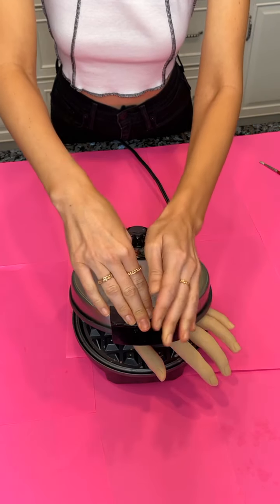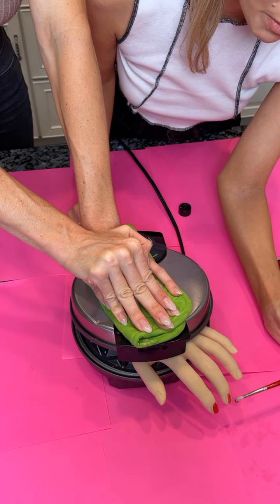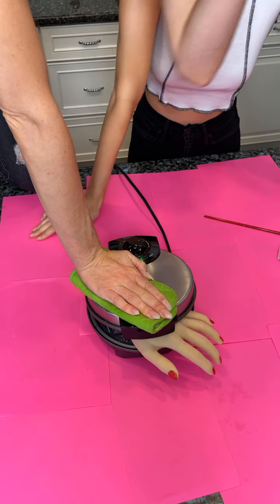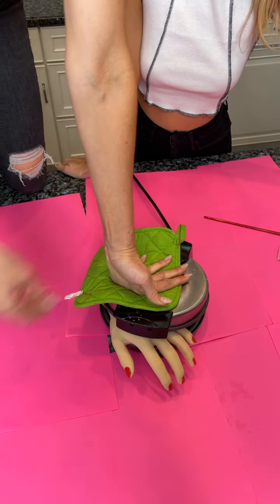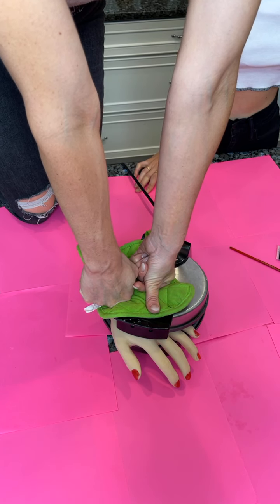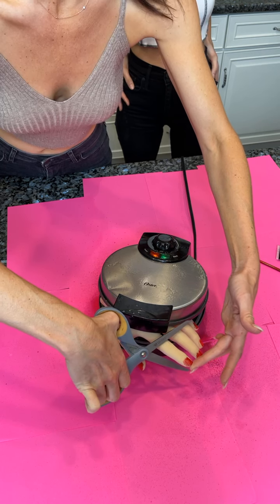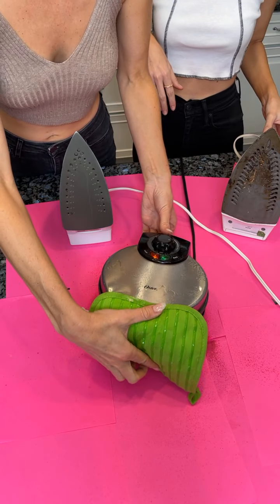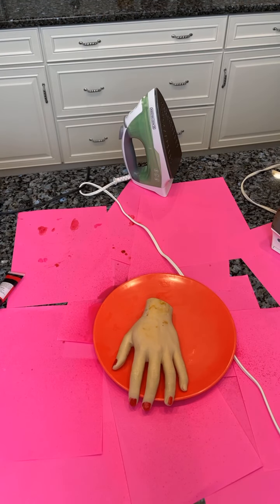AND IN WAFFLE IRON LOOKS AMAZING! 🖐 🧇| Justin Flom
Justin Flom is a magician and YouTuber seen on Ellen and SyFy’s Wizard Wars.

NO CAMERA TRICKS. REAL PEOPLE. FUN TIMES.